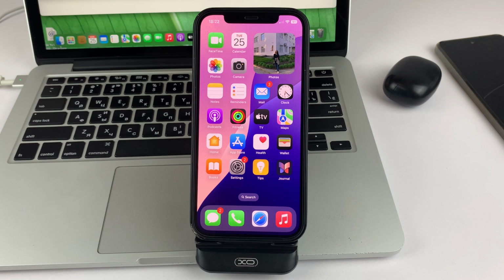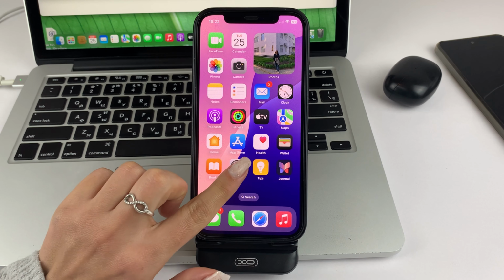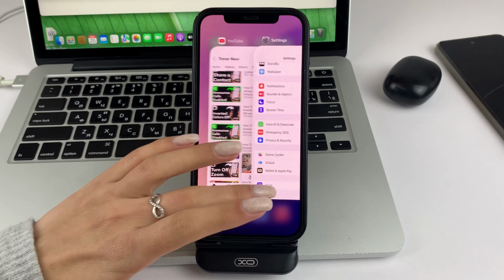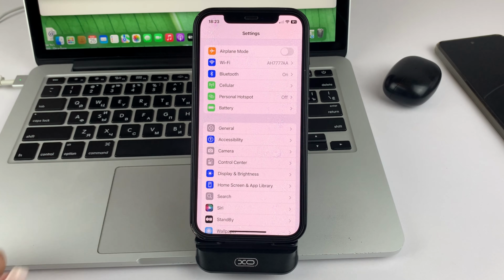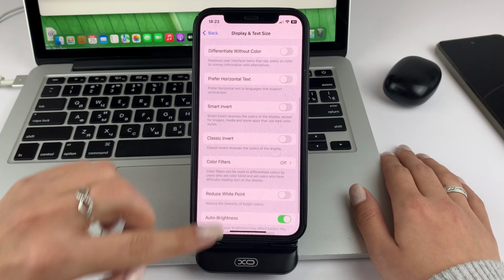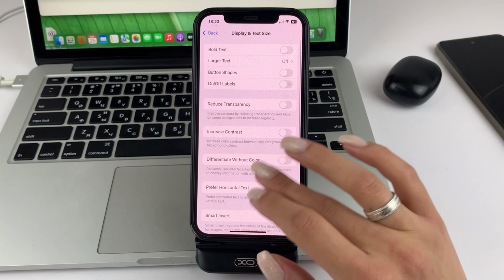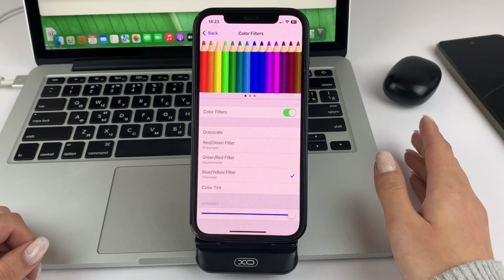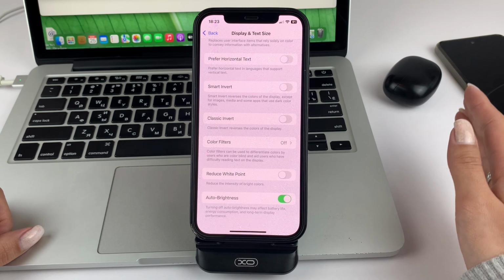How To Turn Off Inverted Colors On iPhone - Full Guide